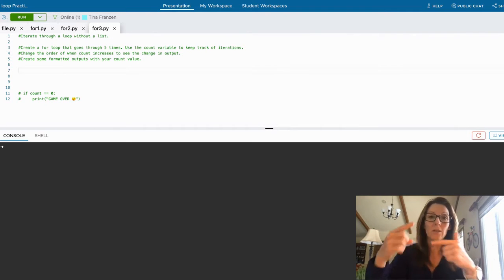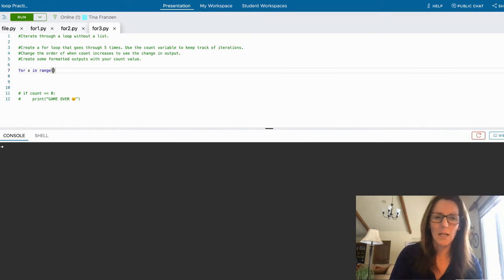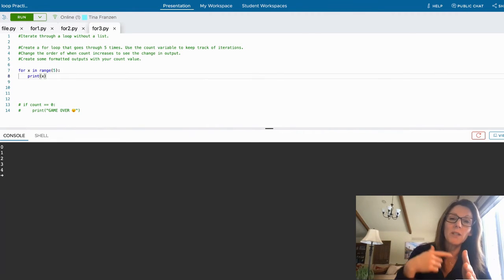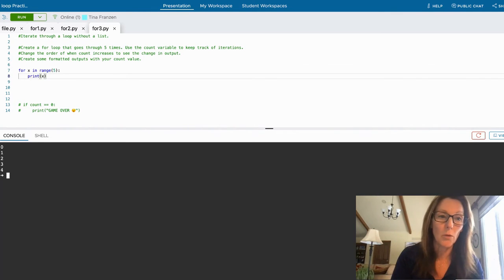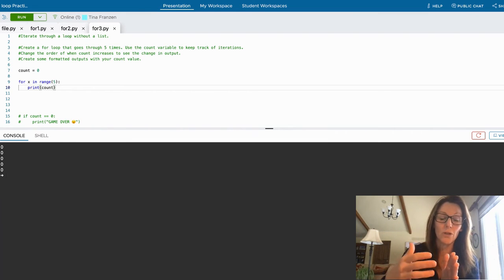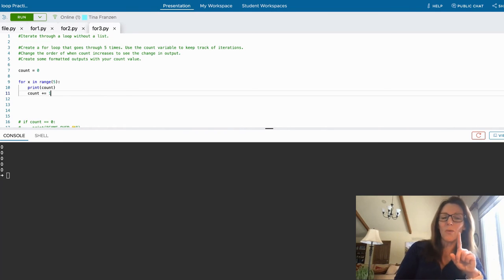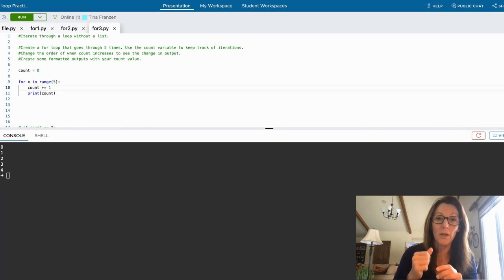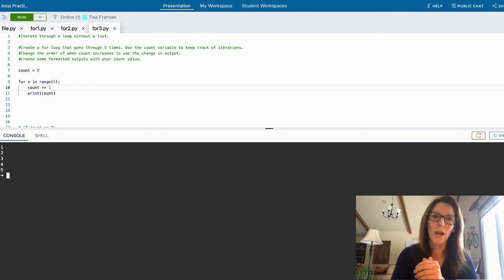for Loop: Video 3 (with range function)